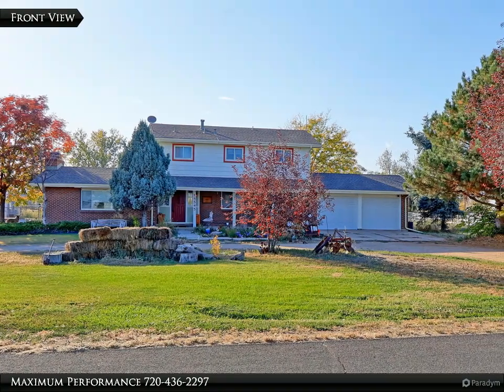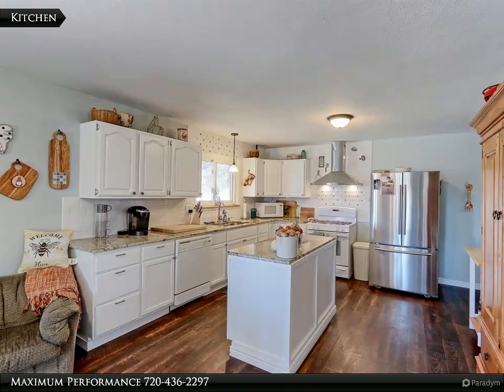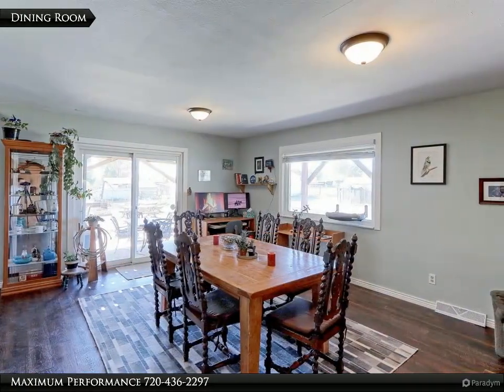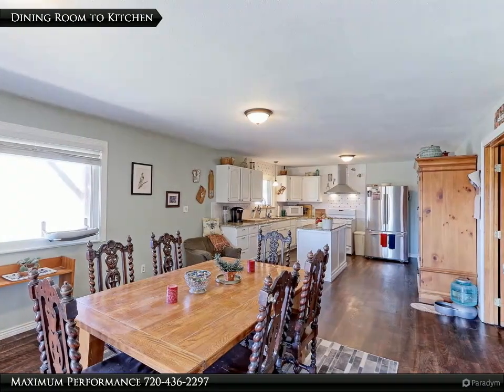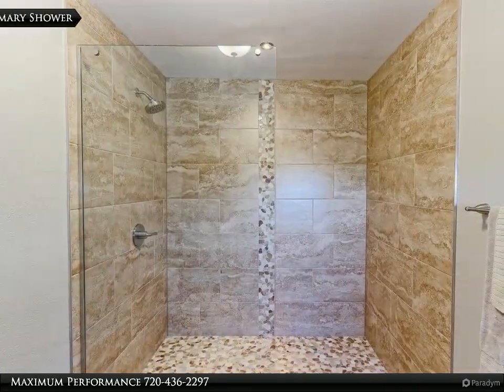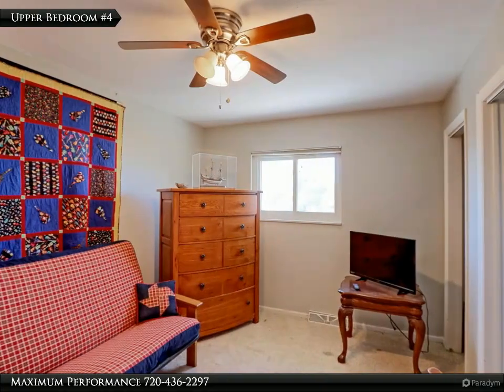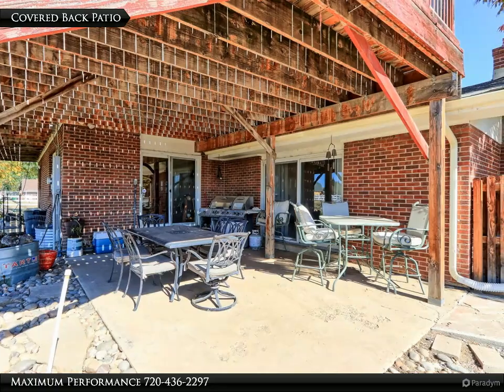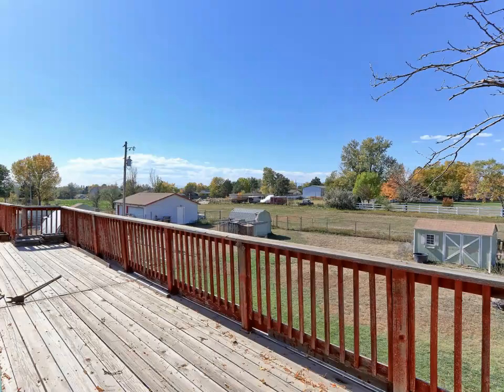15575 Lipan St, Broomfield, CO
15545 Lipan Street
Broomfield, CO, CO 80023

1 full bath, 1 half bath, 1 three-quarter bath

Maximum Performance
RE/MAX Northwest, Inc.